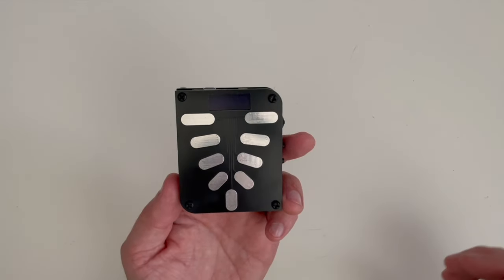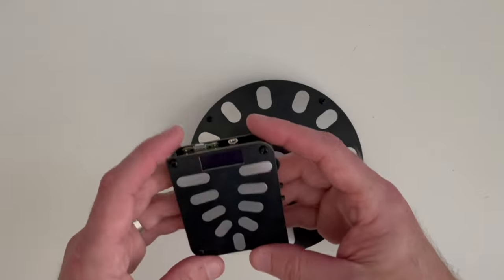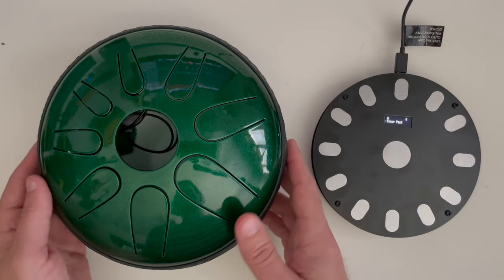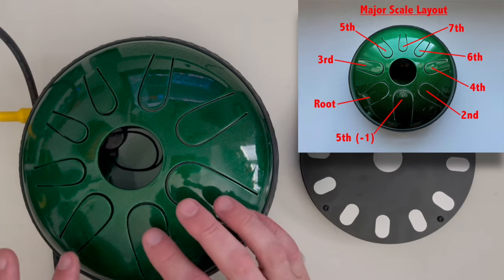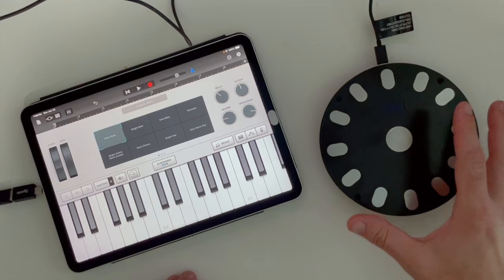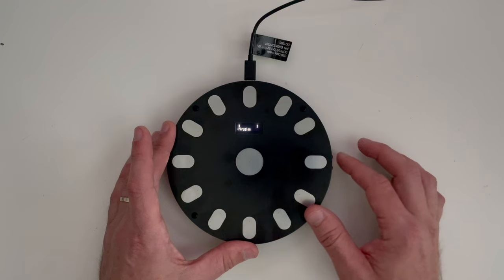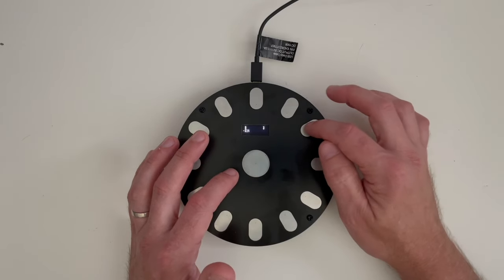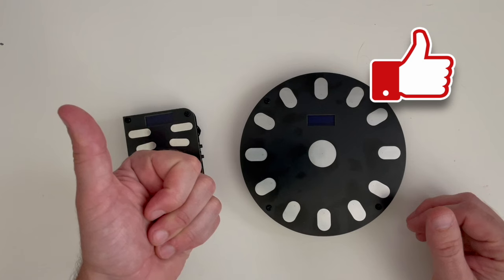What is a MIDI-Pan? (handpan / steel tongue drum controller)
Shiela from @midi_in sent me her latest creation to check out. This is the MIDIPan which is a digital reimagining of a handpan or steel tongue drum. It's similar to her previous product, the MIDIKalimba, but feels very different to play.

Intro - 0:00
Product Overview - 1:13
Comparing to a steel tongue drum - 2:00
Using with a mobile device - 4:18
Non-handpan sounds - 4:53
Percussion mode - 6:01
Final Thoughts - 6:46